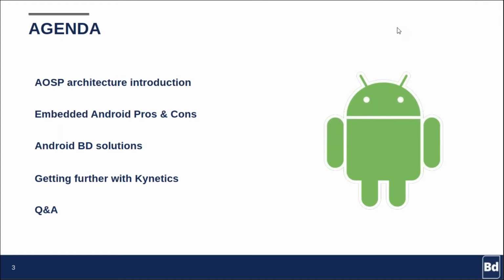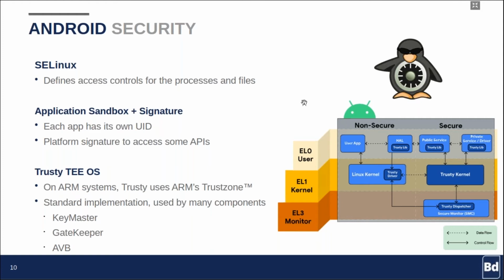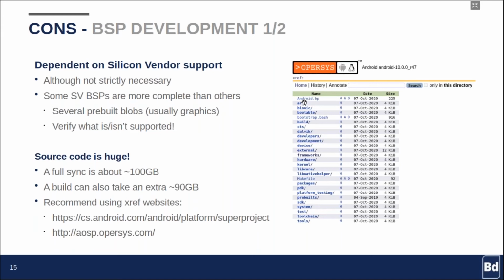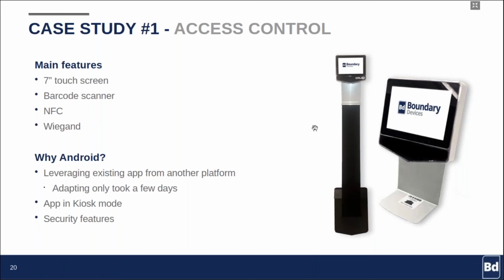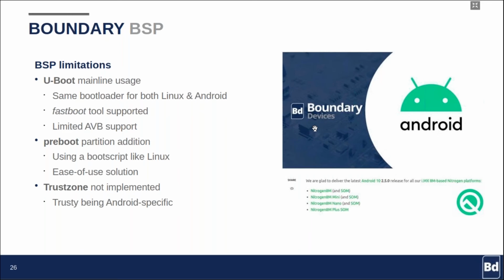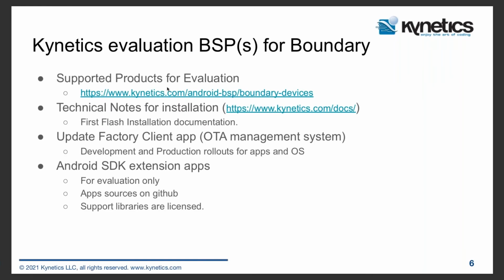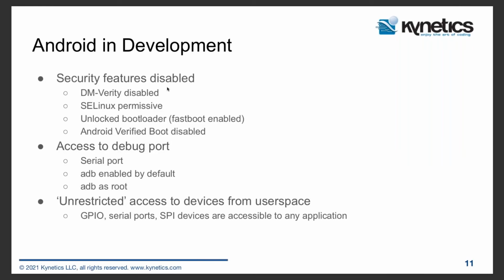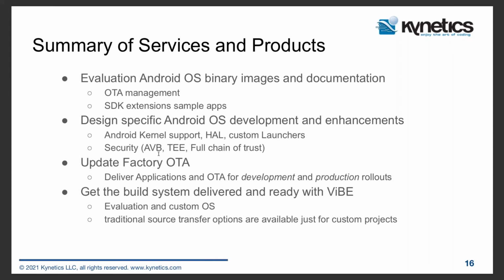Webinar Replay - Android for your Embedded Project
View our Webinar: Android for your Embedded Project

Boundary Devices is a leading supplier of i.MX-based SBCs and SOMs for the general embedded market. Headquartered in Lake Forest, CA, Boundary Devices is an ISO9001 certified NXP proven partner that has completed thousands of successful projects with the i.MX family of processors.